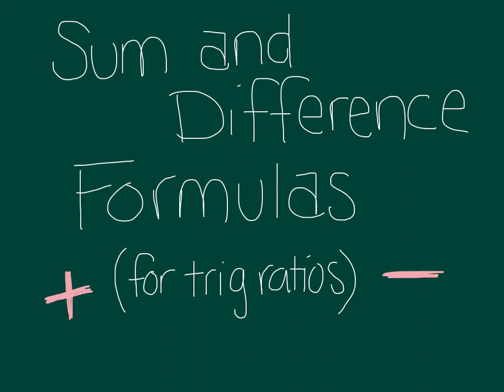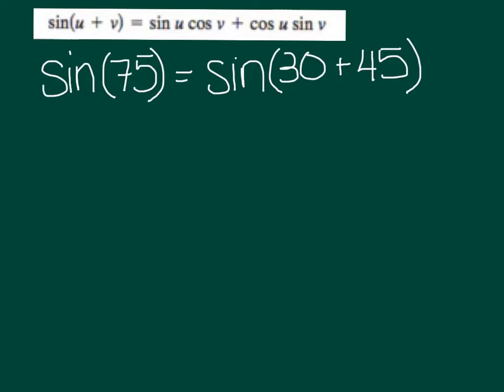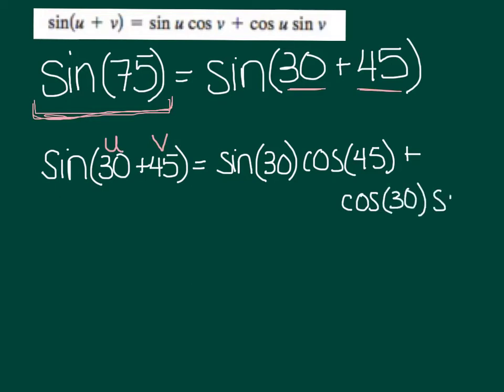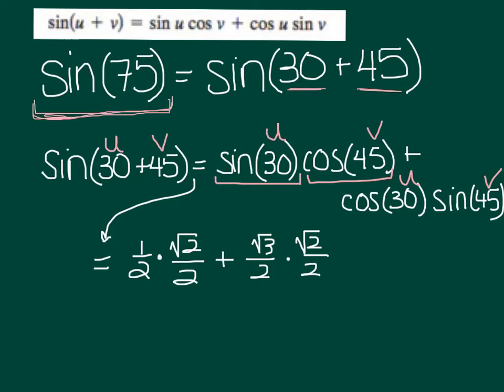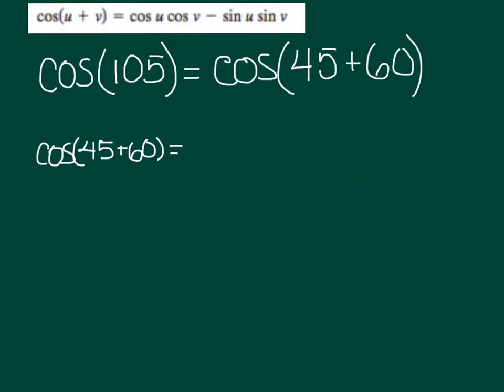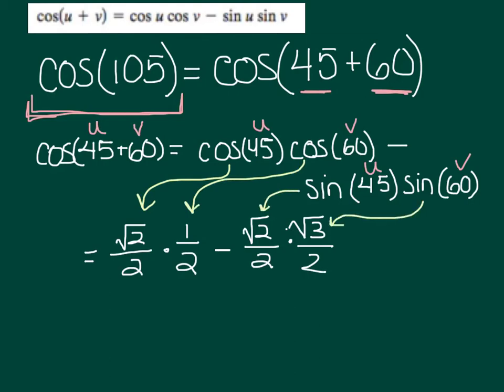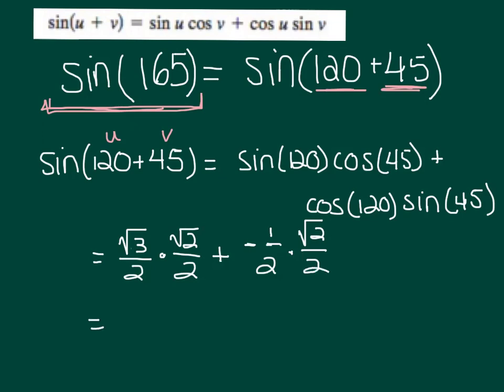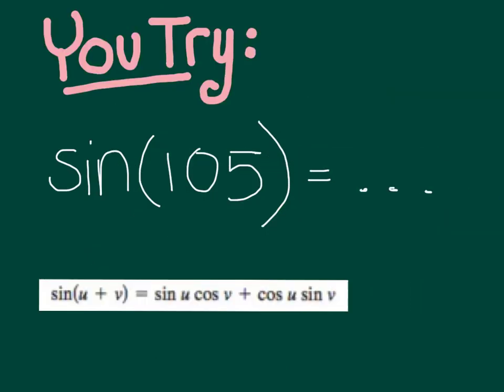Sum formula trig